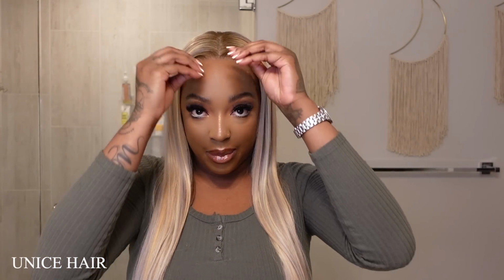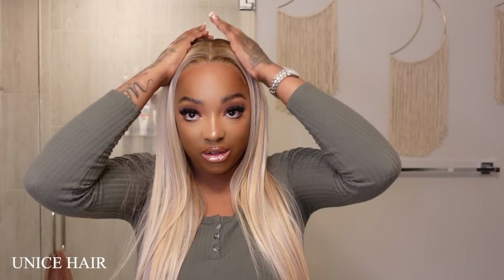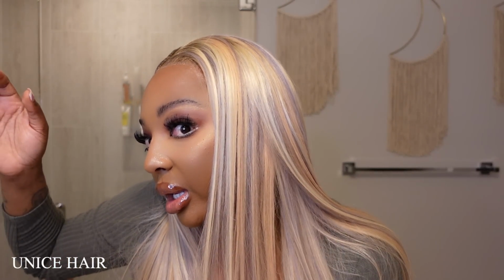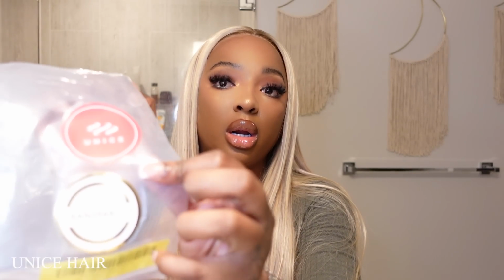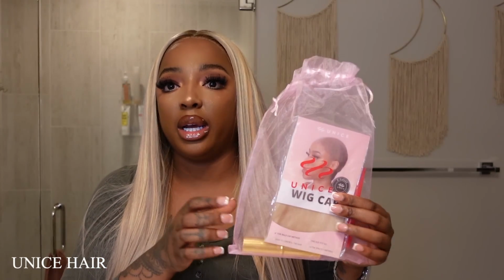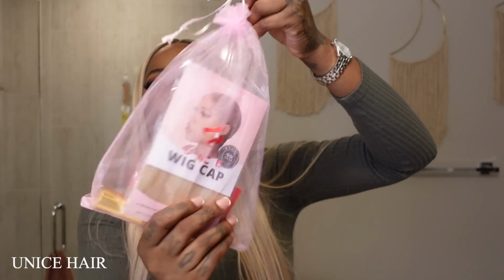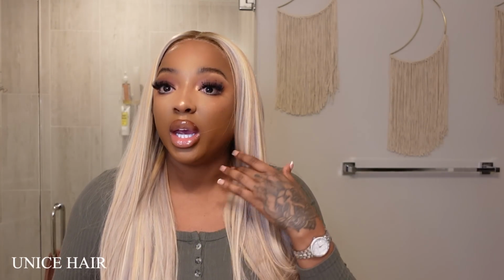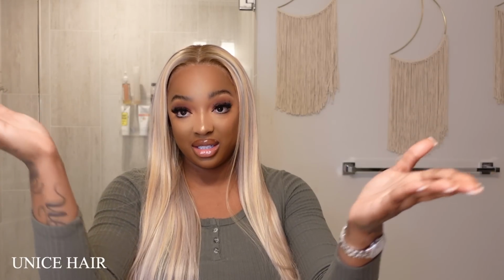AFFORDABLE HIGHLIGHTED 613 LACE FRONT WIG+NO PLUCKING NO BLEACHING NO HOT COMB NEEDED FT.UNICE HAIR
wigs with free 48 hours Fast shipping
I’m using 13x4 Lace Front Glossy Blonde With Silver Highlight Straight Wig 24"

Aliexpress TOP UNice Hair store➤
Amazon UNice Hair Store ➤

FOLLOW ME, LETS CHAT!

Common Questions
Age :28
Location : Tennessee
Camera : Sony ZV-1 Vlogging Camera
Editing Software : Final Cut Pro